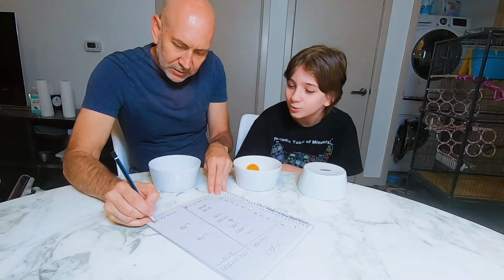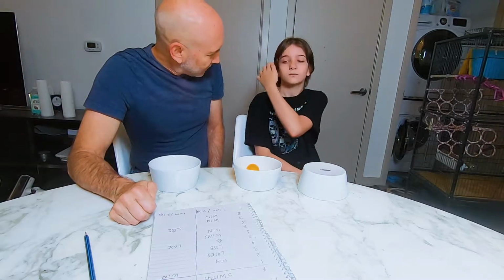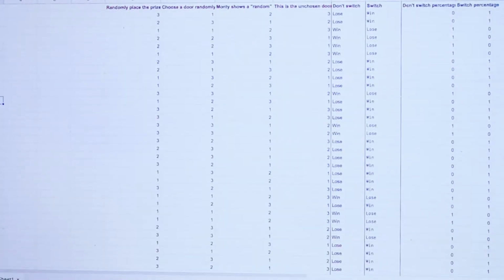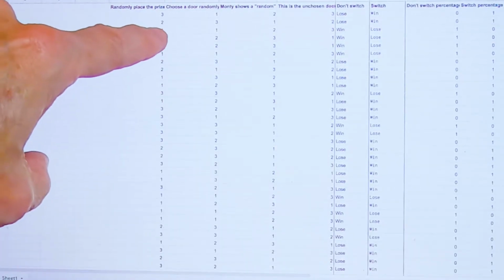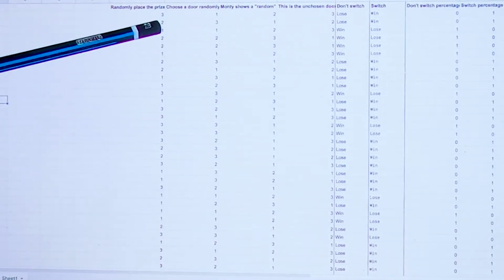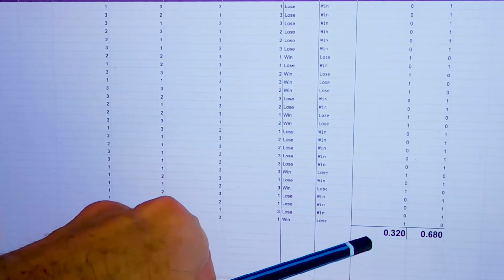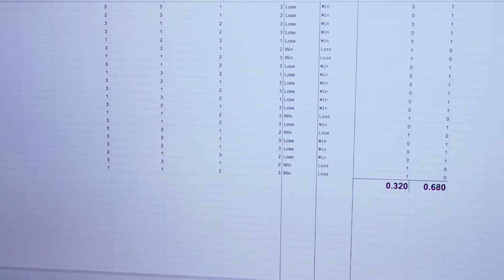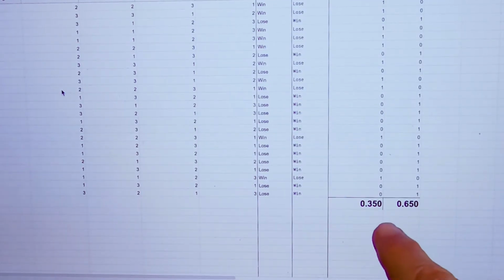Siegel Monty Hall Problem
In this short video, we show three ways to understand the Monty Hall problem: physical simulation, induction, and computer simulation. Follow along with us and master this tricky statistics problem!